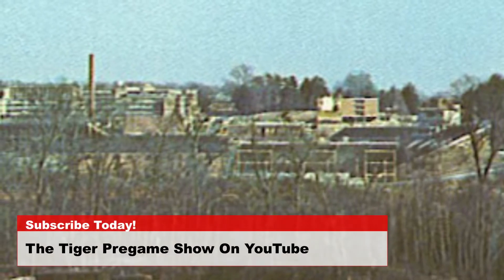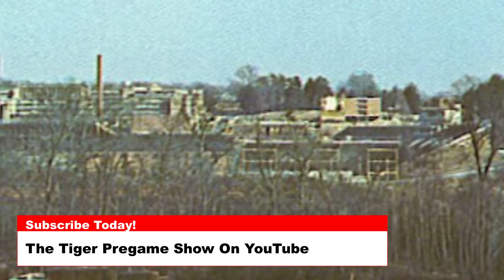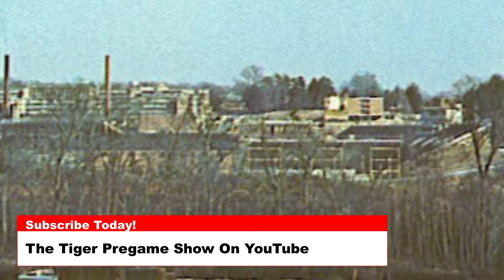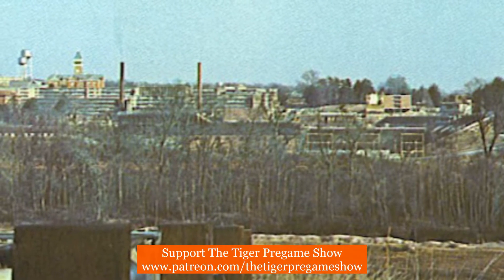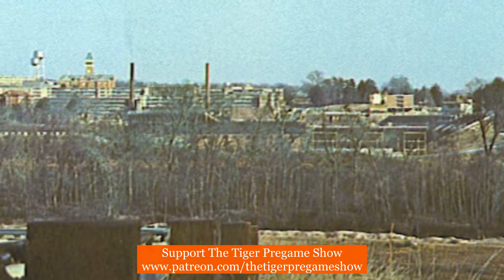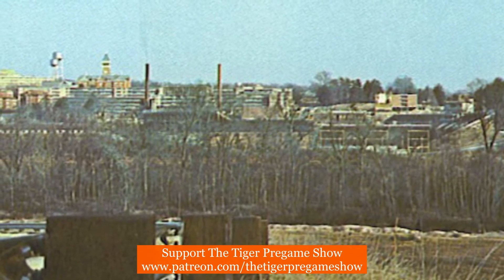July 13th Clemson Historic Picture Of The Day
Today’s photo is from the 1960’s and is the view coming from Highway 93 heading into Clemson. There are a couple of clues that help pin down the actual date of this picture.

Obviously, neither upper deck has been built on Memorial Stadium, which helps date the picture prior to 1978. Littlejohn Coliseum, although almost hidden in this picture, is visible if you look really closely. Littlejohn was completed in 1968, which dates this picture prior to that time.

I am going to take a vague stab and state that this picture is dated somewhere around 1966 or 1967.

What I love about this picture is the view of the Clemson campus. The reason I love the view is this is the exact view I see every game day in Clemson as I come in to town to host the Tiger Pregame Show. When I see this view, I begin to anticipate game day and our Tigers coming down the hill. Even after 40 years of coming to games in Clemson, the stomach still turns a bit when it is game day.